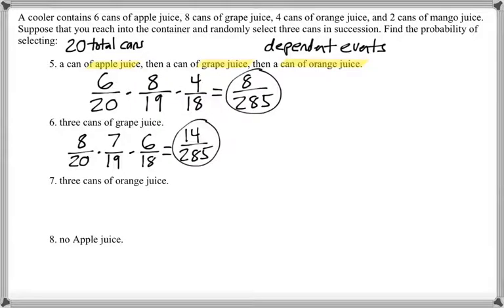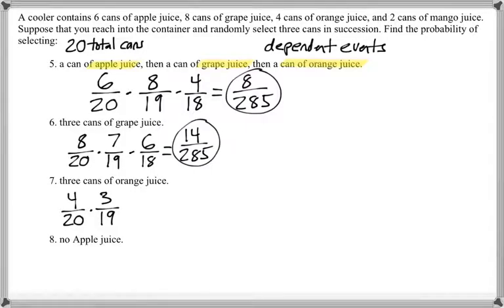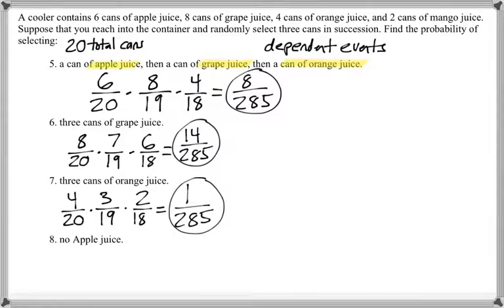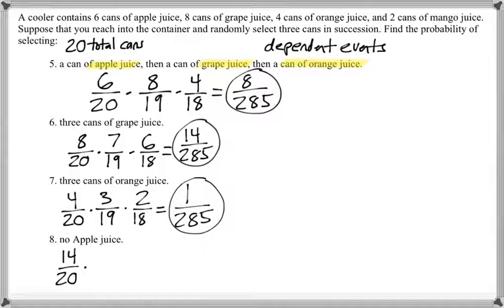Math 118 : 4.5 #7, #8 (Mathematical Explorations Tutorial : Probability with Dependent Events)